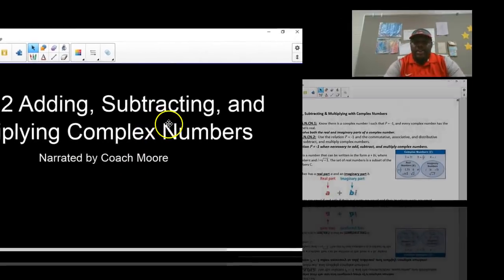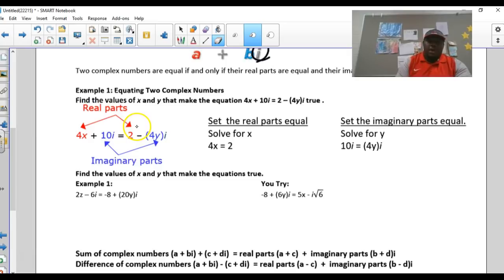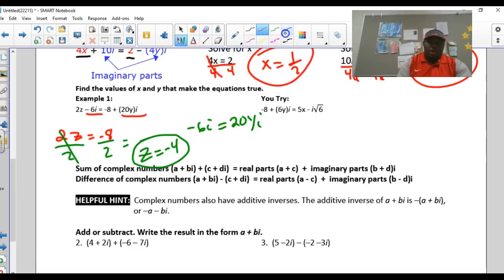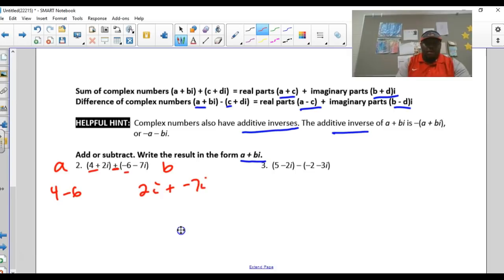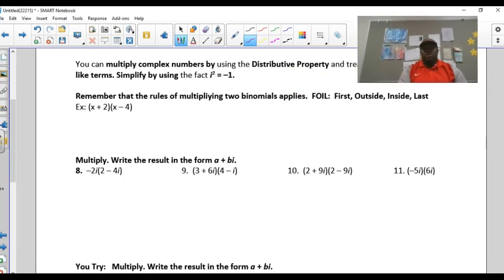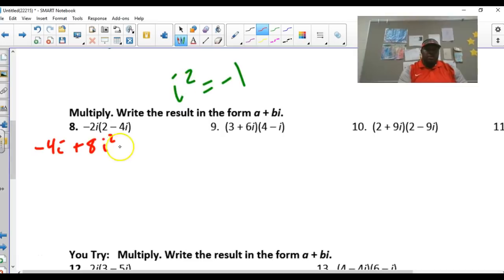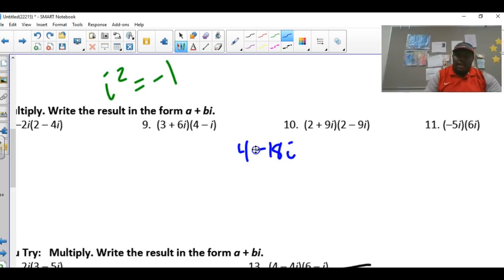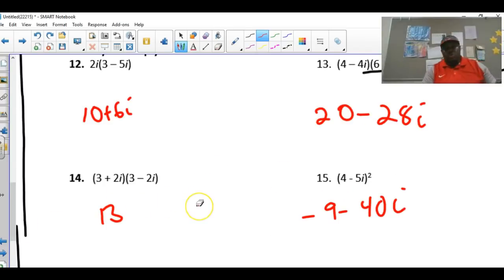Adding, Subtracting, & Multiplying Complex Numbers